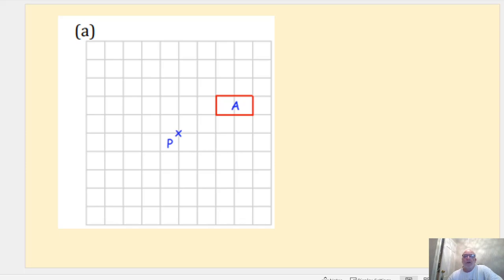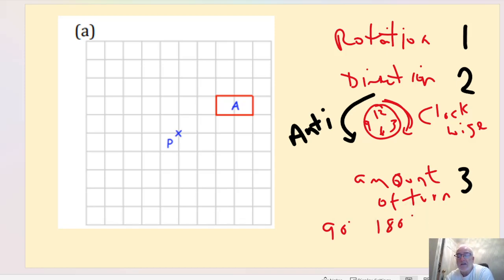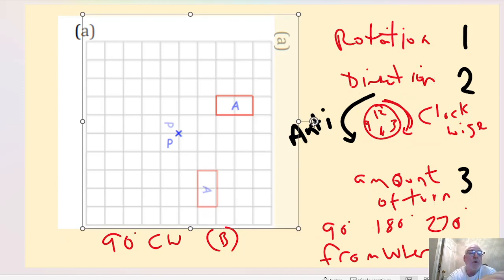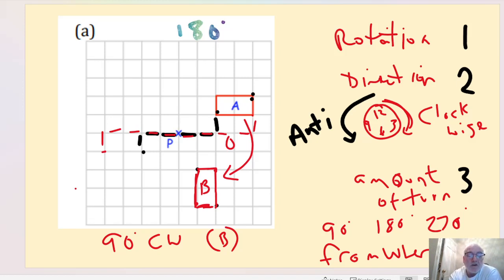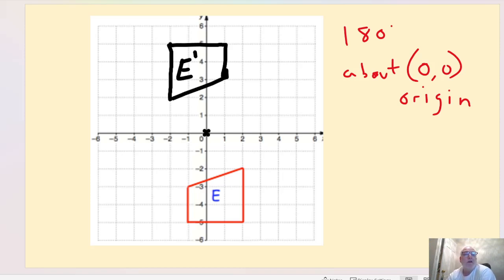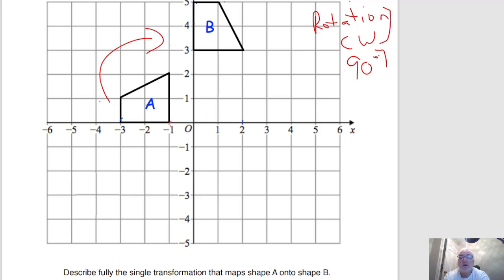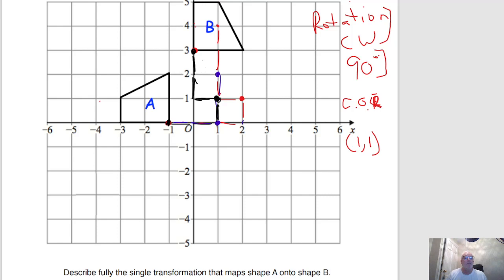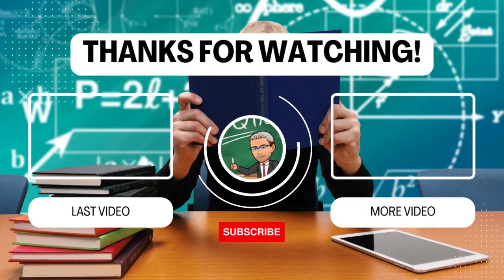Rotations of 2D shapes GCSE Prep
How to answer GCSE rotation questions